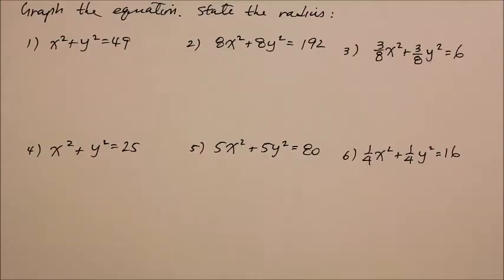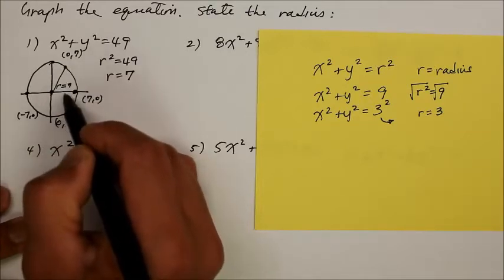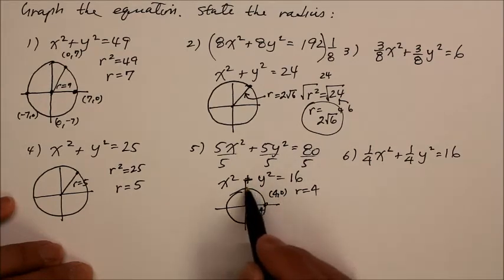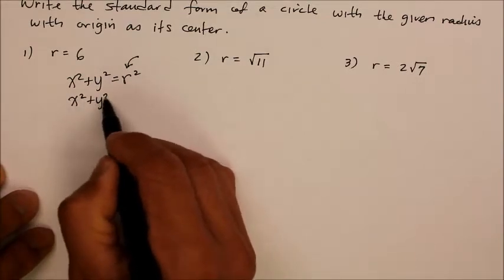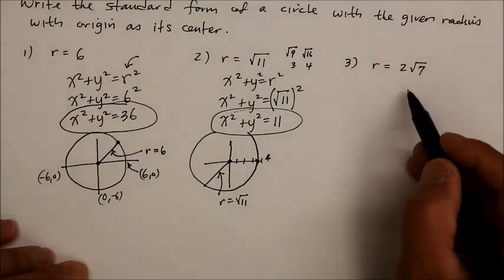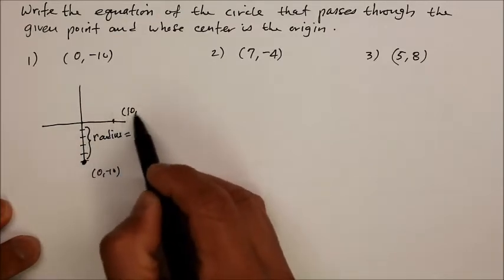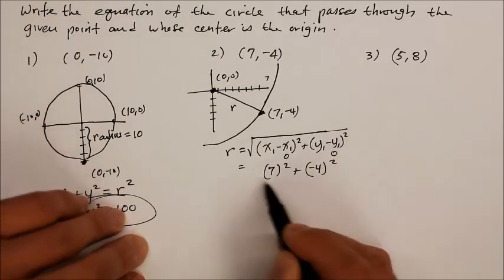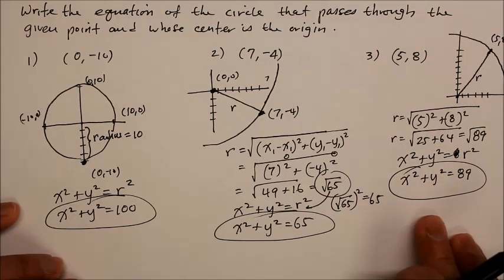602A2 Circles: Graph and Write Equations Part 1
This instructional video will demonstrate how to graph circles given standard form of the equations.  It will also model how to write the standard form of the equations when given either the coordinate of a point on the circumference of a circle or its radius.